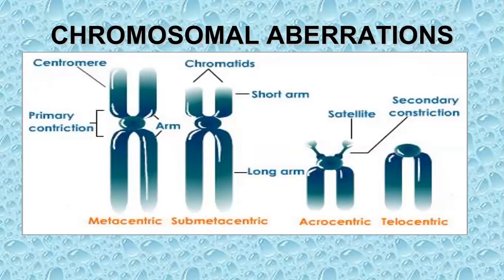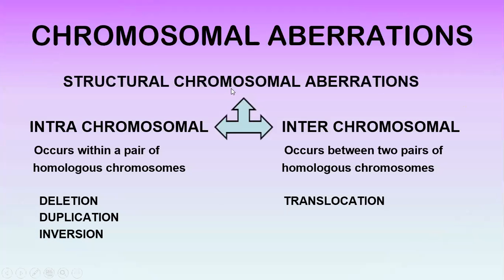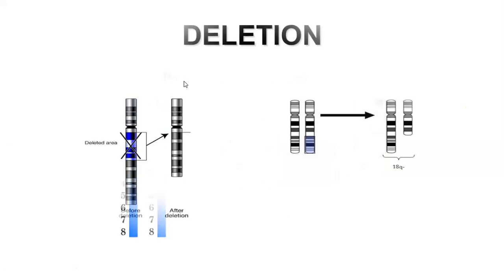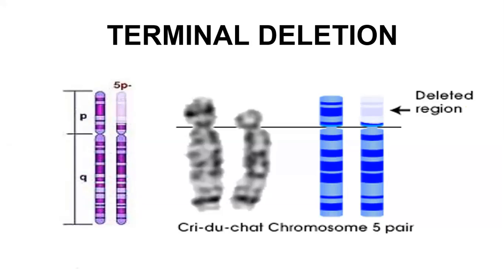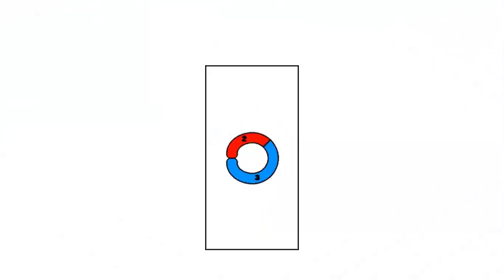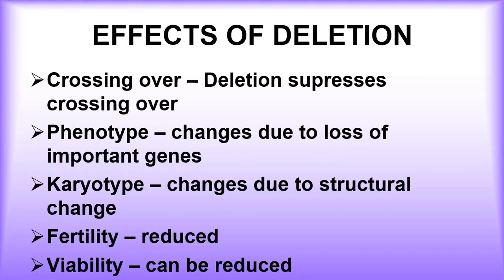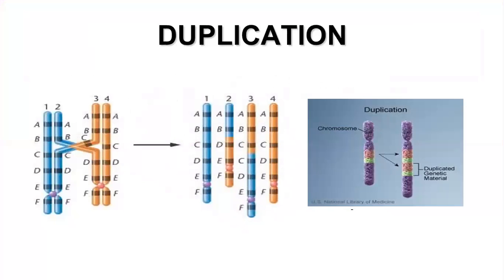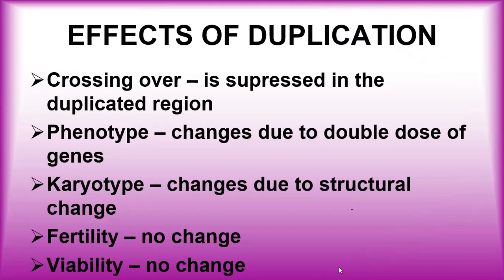26 August 2020